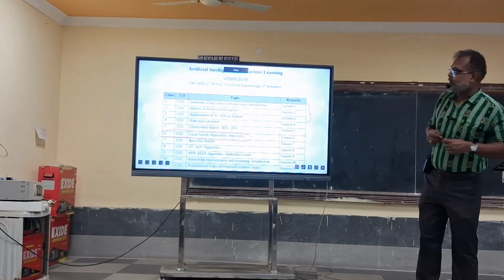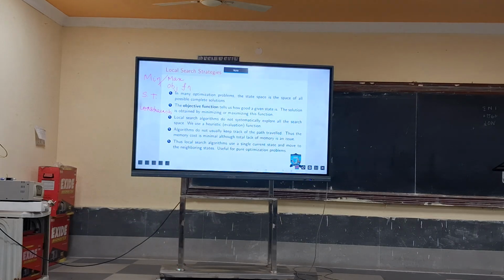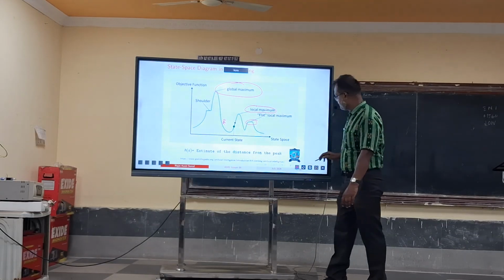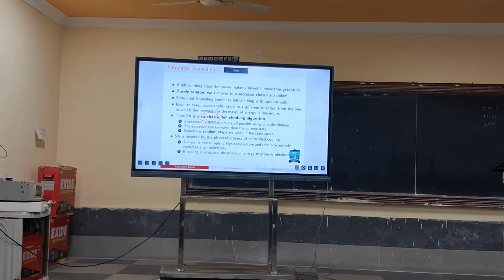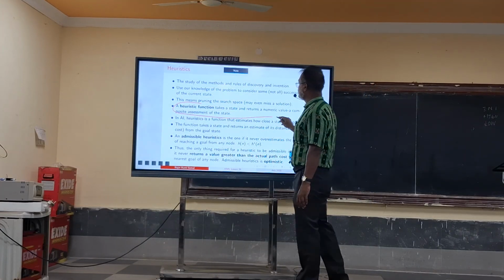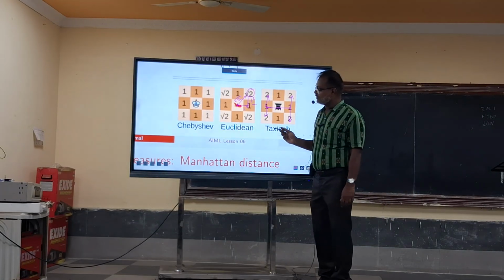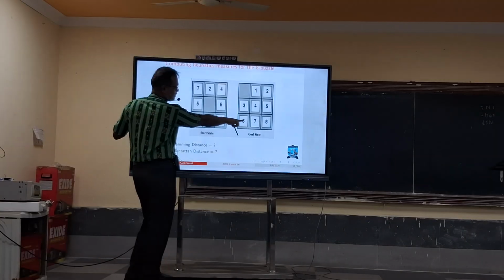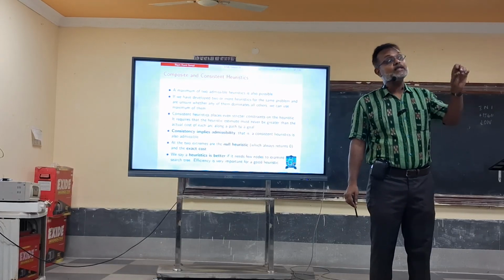AIML Lesson 06 Local Search and Heuristics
This is the Lesson 06  of the course Artificial Intelligence and Machine Learning of B.Tech. (Electrical Engineering) 5th semester students of VSSUT Burla, Odisha, India. Local search methods are discussed and the concept of Heuristics is introduced.